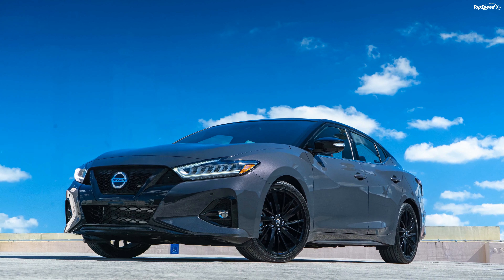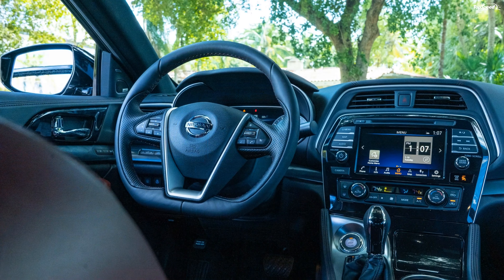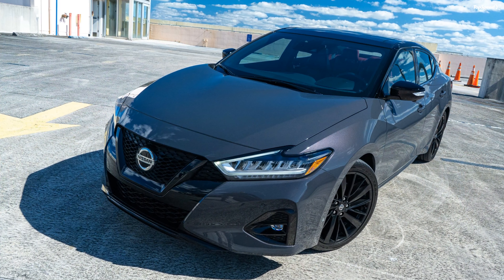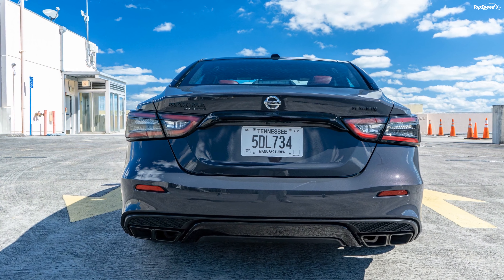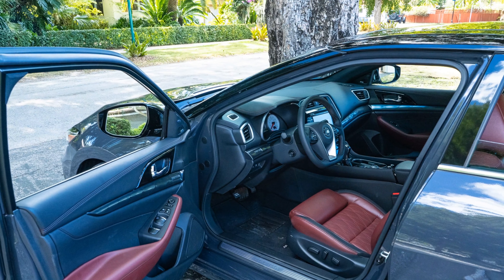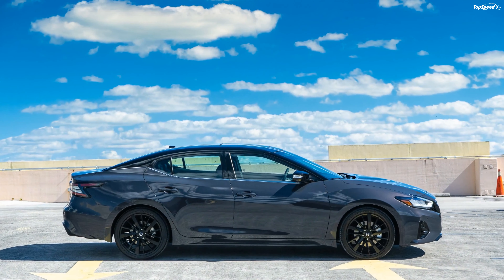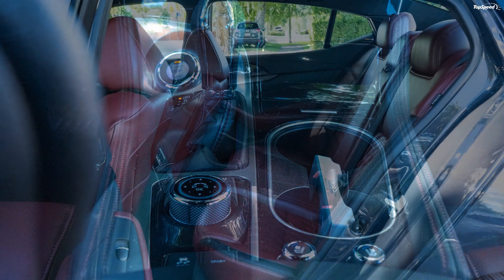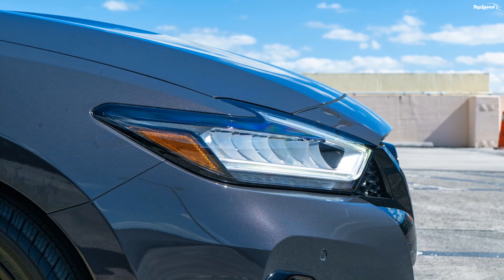2021 Nissan Maxima - Driven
The Nissan Maxima – there’s quite a bit to say about it. Once a popular, full-size family sedan, the Nissan Maxima has fallen from average U.S. sales for 60,000 plus to just 18,141 units in 2020. Those numbers in 2020 are specifically worrying as Nissan updated the Maxima for the 2019 model year to bring in some extra safety and modernized technology. As of 2021, the Maxima is now five years into its eighth generation, so have things turned around or does Nissan have to make a tough choice between discontinuation and spending heaps of money in designing a ninth-gen model? We spent a week with the 2021 Nissan Maxima to find out, and this is our experience.